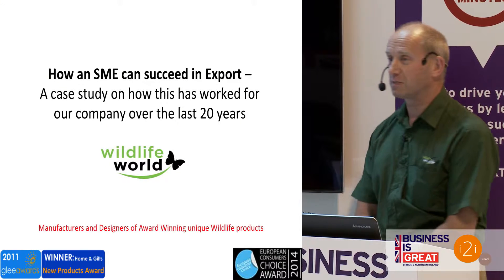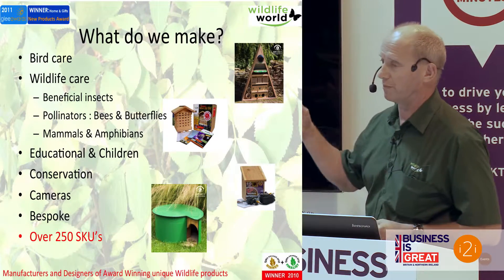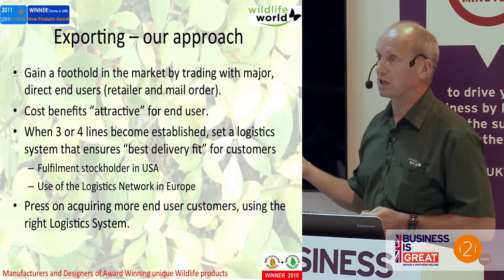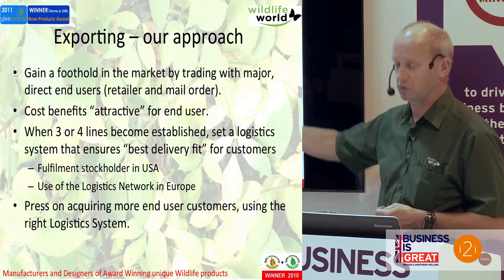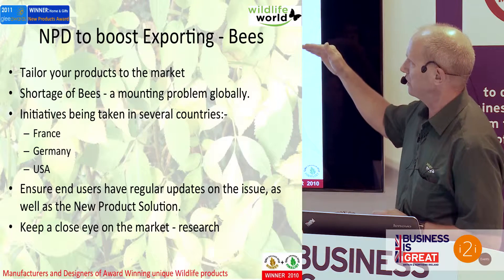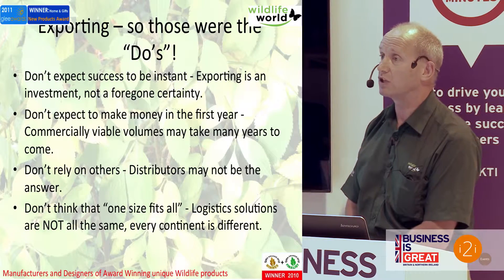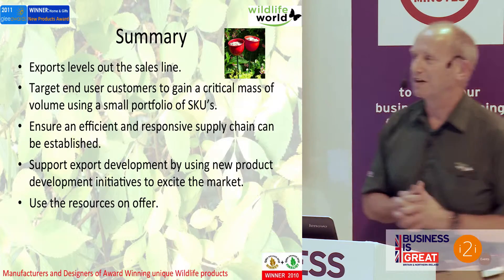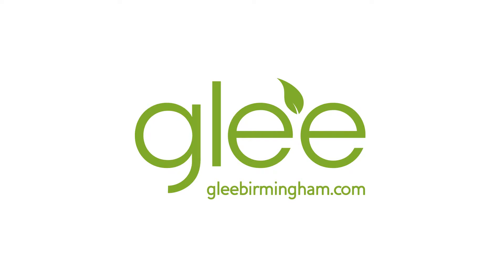UKTI - How to tackle exporting markets in Europe and the USA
Hear from New Market Development of Wildlife World Limited Neil Osment on how is business has tacked exporting to markets in Europe and the USA.

Key Takeaways:
- Insights on nearly 20 years of exporting
- Insights on the European market – how we do business in a diverse market
- Insights on the USA market – how it was 15 years ago, and how it is today
- What we have learned from the last 20 years